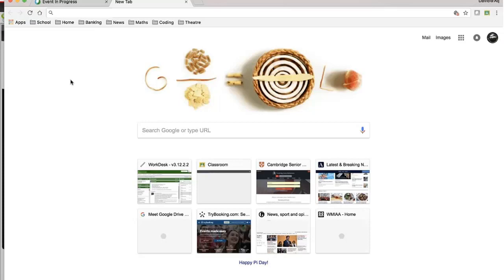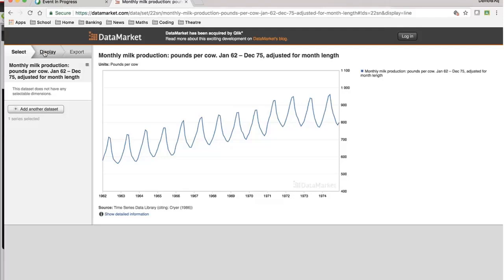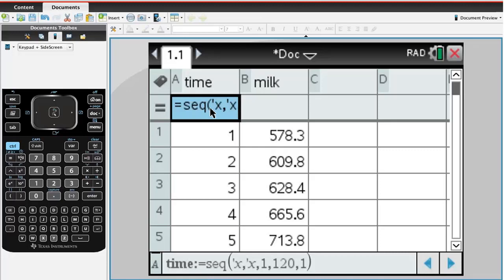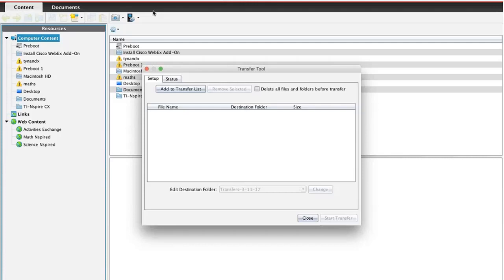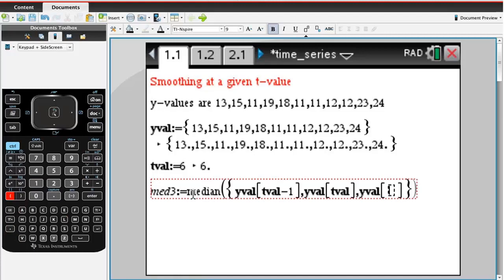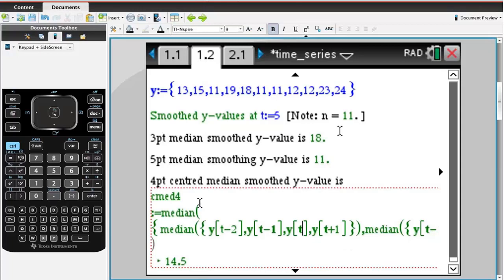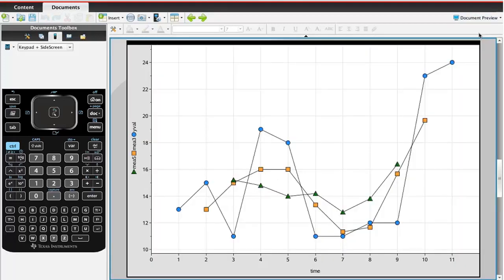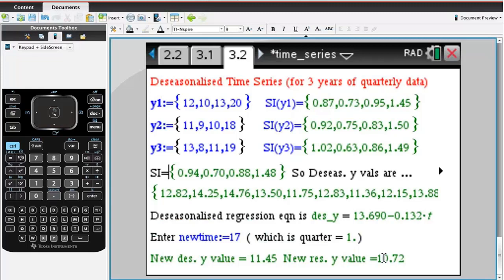General and Further Mathematics Times Series with TI Nspire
Investigating and modelling time series data, where to find such data sets, how to share them with students and using TI-Nspire™ CX CAS to explore, summarise and interpret time series data.
• Seasonalising and de-seasonalising
• Numerical and graphical smoothing
• Modelling trends by fitting a least squares line with time as the explanatory variable